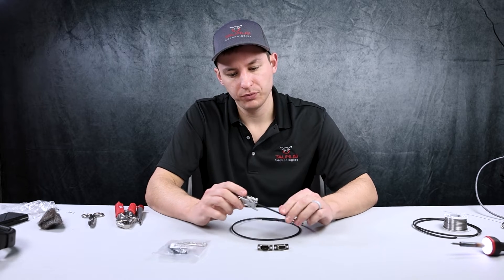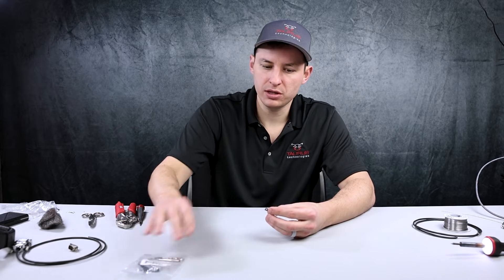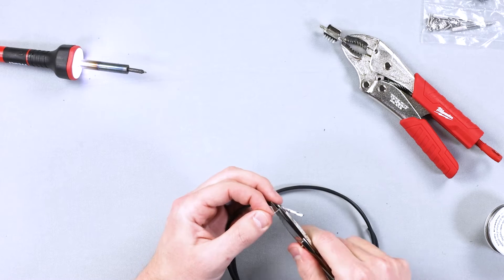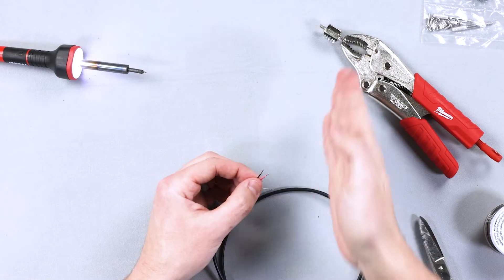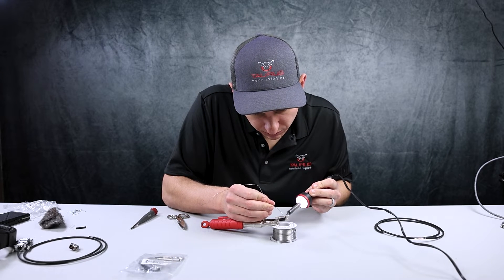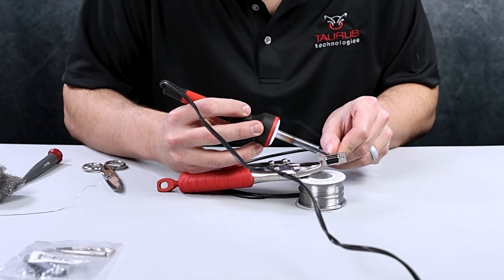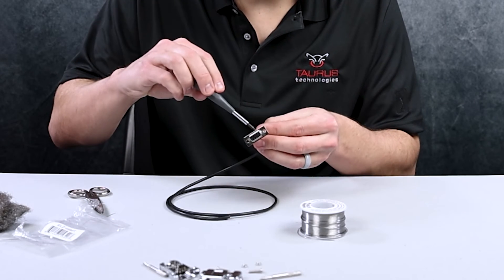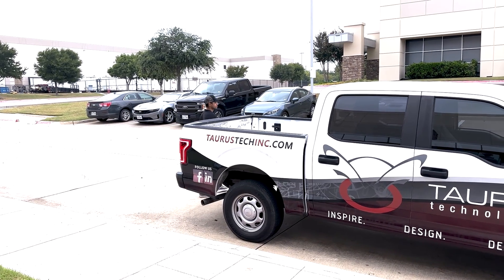DB9 Soldering: Step-by-Step Guide for Perfect Connections - Easy & Simple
Welcome to our comprehensive tutorial on soldering DB9 cables, a must-watch for tech enthusiasts and professionals alike! Whether you're delving into electronics projects or setting up complex data connections, mastering the art of soldering DB9 connectors is essential for ensuring reliable and secure connections.

🔧 What You'll Learn:

Understanding DB9 Cables: Explore the structure and significance of DB9 cables in electronic setups, from serial communications to industrial automation.
Essential Soldering Tools: Discover the crucial tools and materials required for precise and effective soldering of DB9 connectors.
Step-by-Step Soldering Guide: Follow our detailed instructions, from preparing the cable to soldering each pin with precision, ensuring a robust and stable connection every time.
Troubleshooting Common Soldering Issues: Learn to identify and resolve typical soldering errors to achieve flawless DB9 connections.

🖥️ Special Feature: How to Solder a Data Transmission Cable:

Gain insights into specific techniques and best practices for soldering DB9 cables used in data transmission applications, ensuring optimal performance and reliability.
🔌 Whether you're a seasoned technician, an aspiring engineer, or a DIY enthusiast, this tutorial provides you with the expertise to confidently solder DB9 connectors and cables for various electronic projects and applications.

Do you have any questions or insights to share? Feel free to drop them in the comments section below!